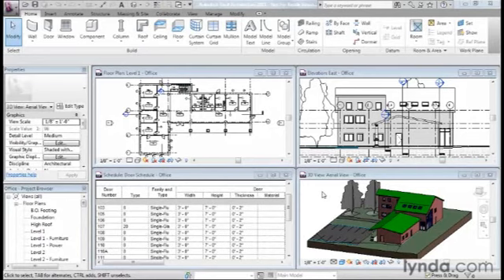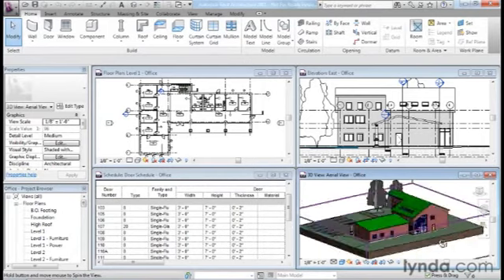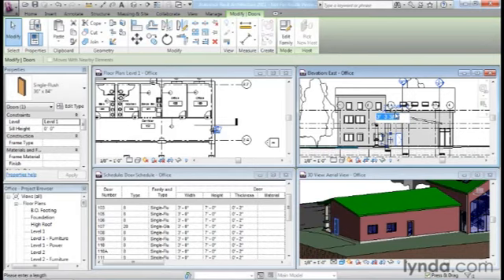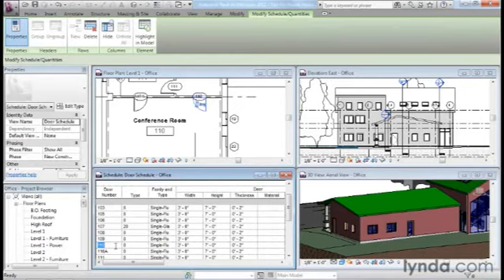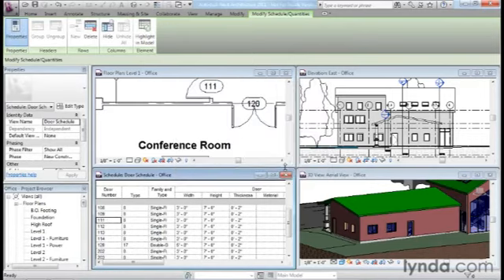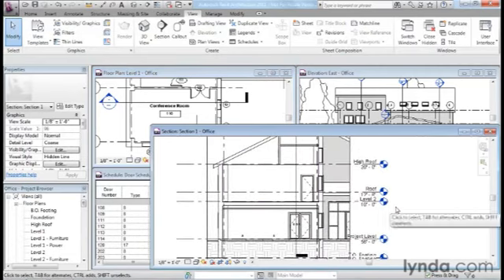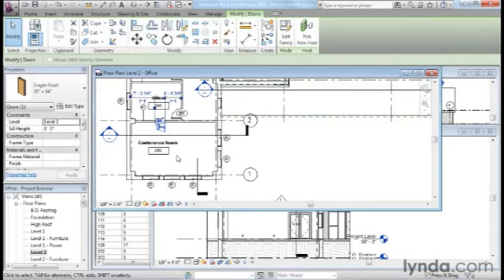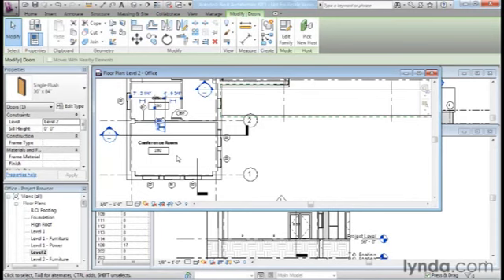0102 Working in one model with many views